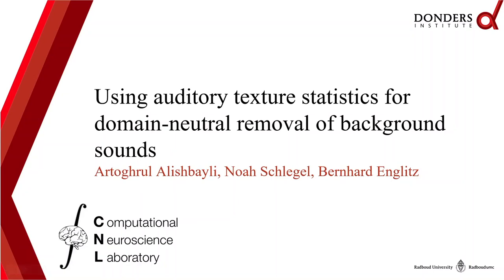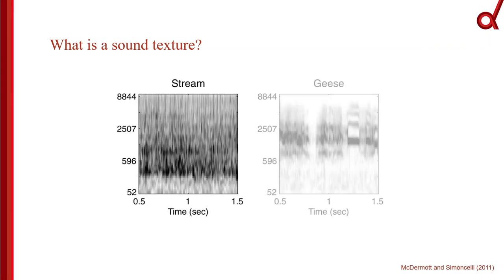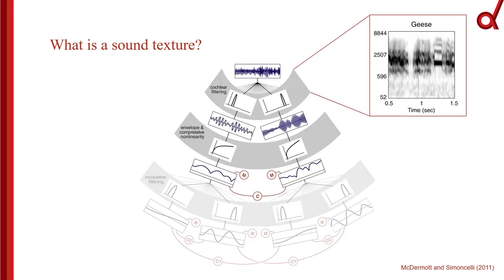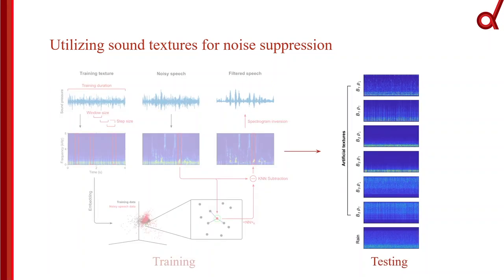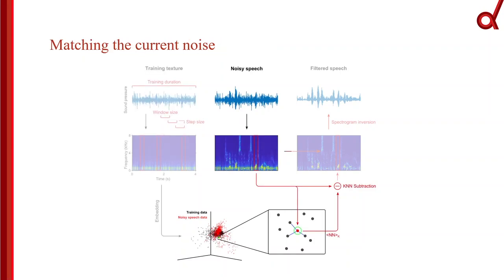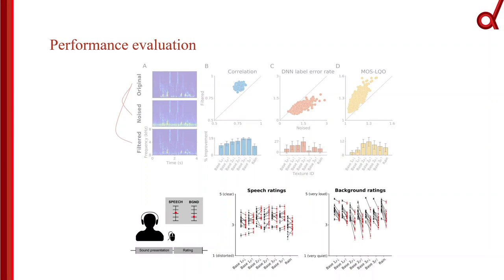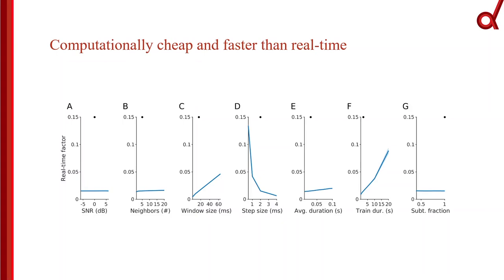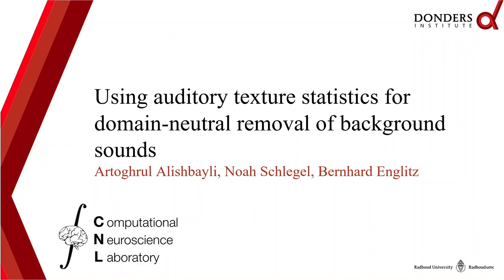VCCA2023 - Alishbayli - Using auditory texture statistics for removal of background sounds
VCCA2023 Pitch Video by Artoghrul Alishbayli - Using auditory texture statistics for domain-neutral removal of background sounds